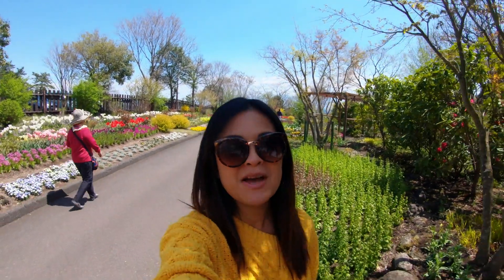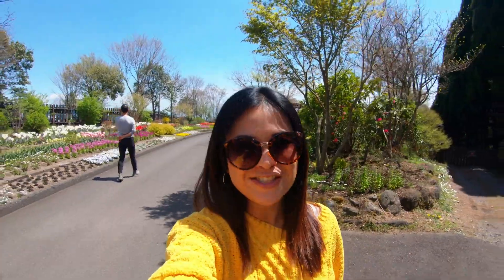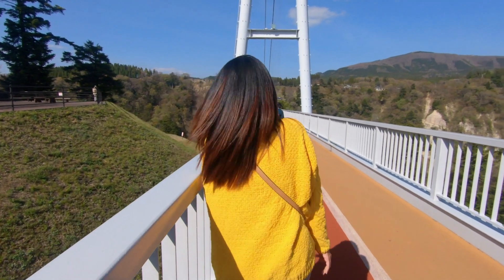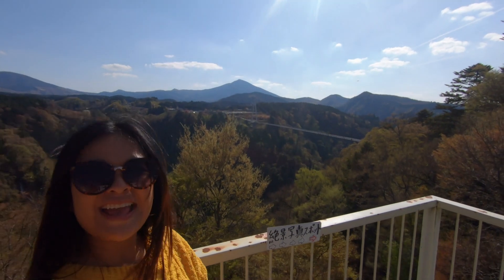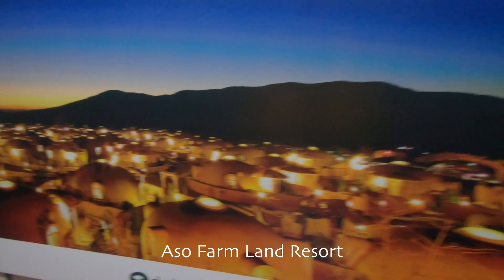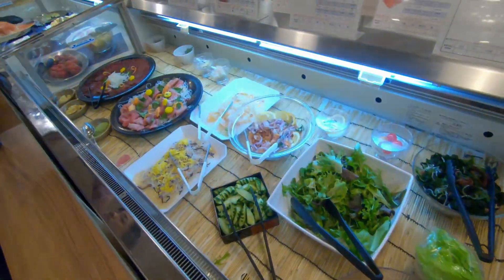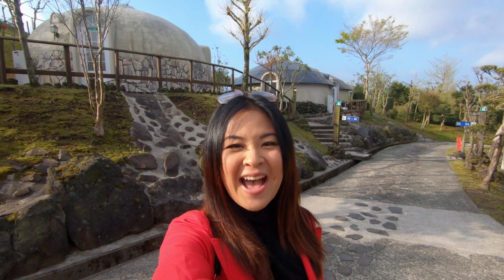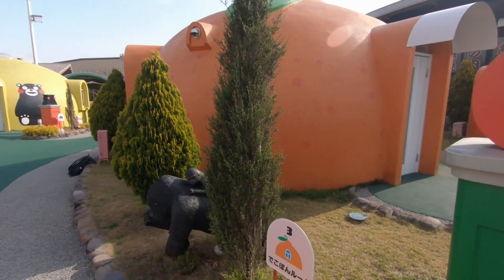[Vlog#11] Journey to Japan's Volcanic Mount Aso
Read about my trip to Mount Aso, Japan with Parlo Tours

Song titles:-
"Your Body" by Simple Thieves
"What I Know" by Adrian Walther